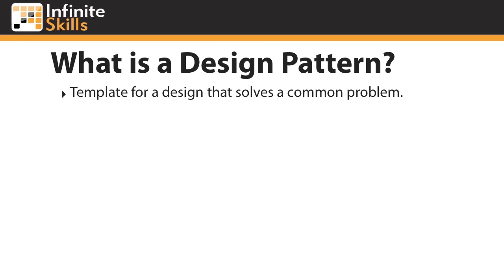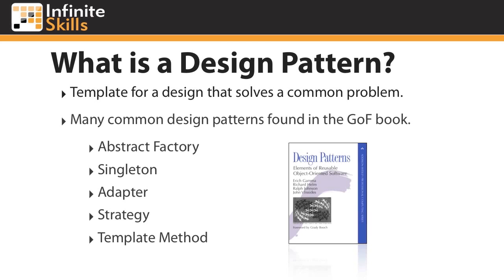iOS Programming Tutorial Understanding MVC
by awadh singh ios deve